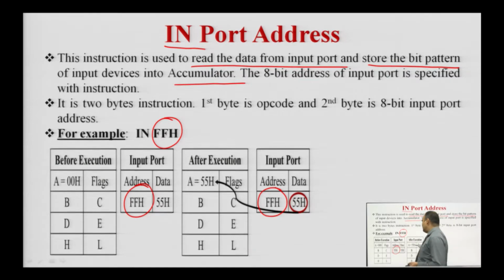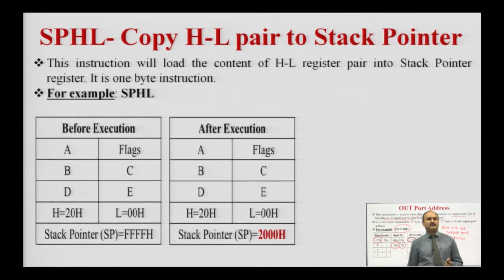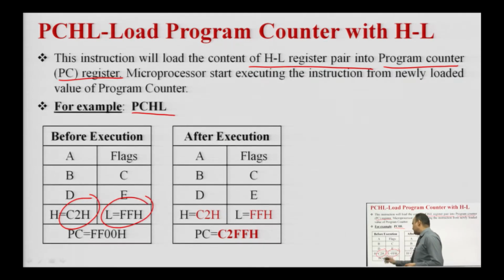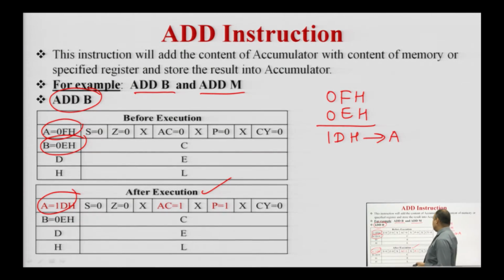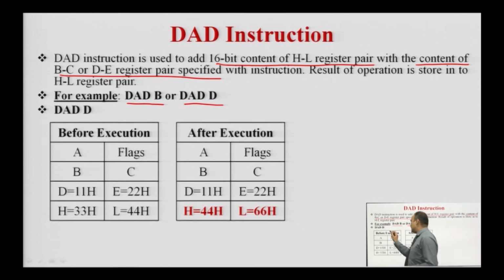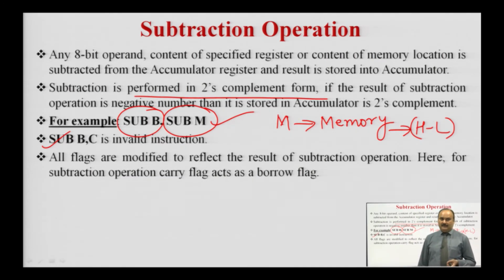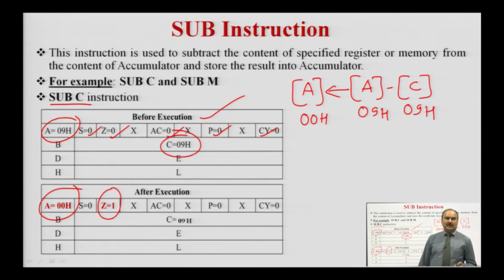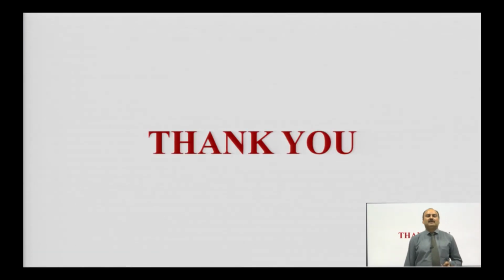MICROPROCESSOR AND MICROCONTROLLER Data Transfer, Addition and Subtraction Operation | AKTU Digital